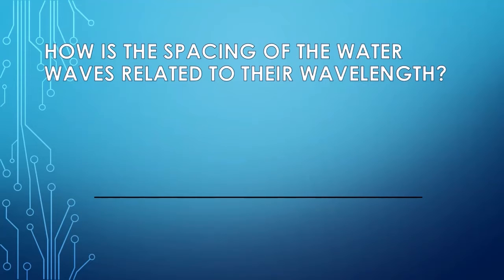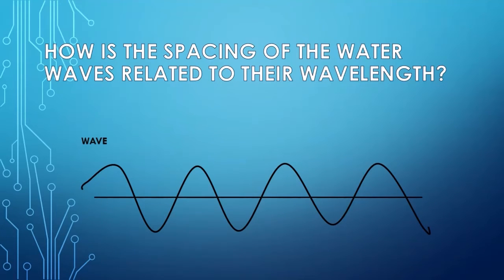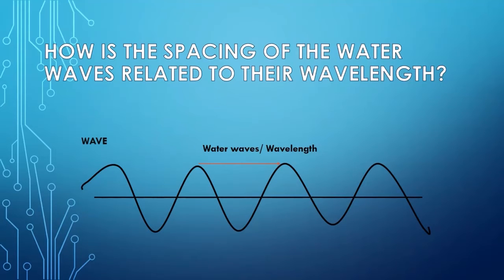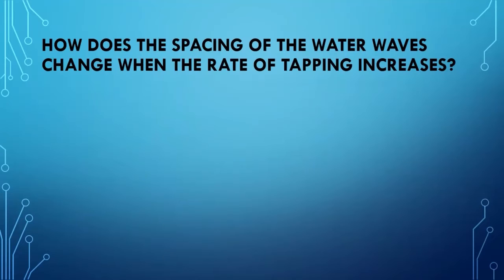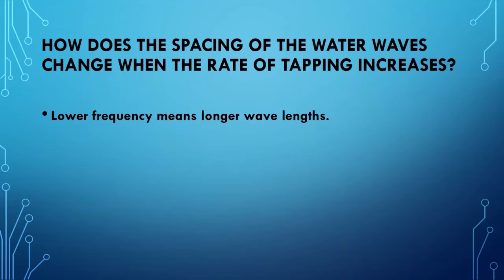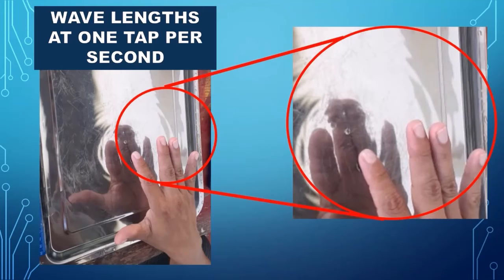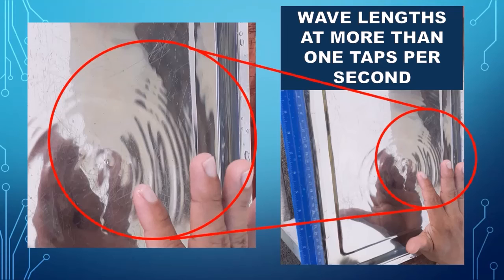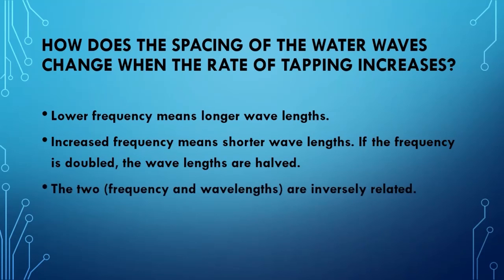Observing wavelengths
Experiment on observing wavelengths